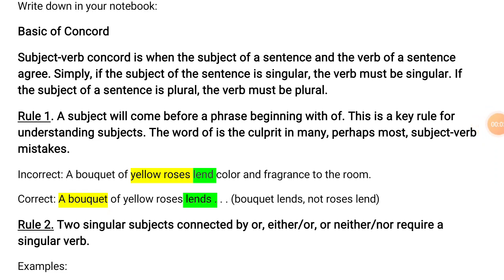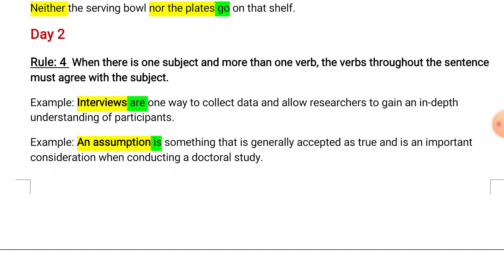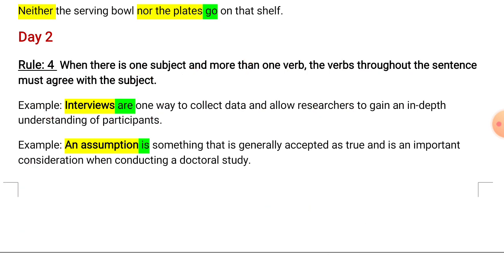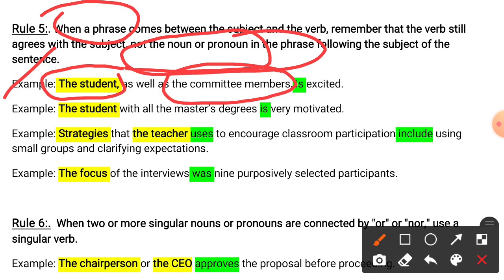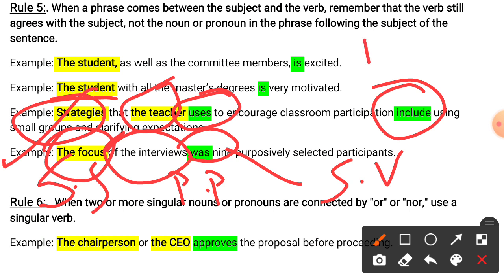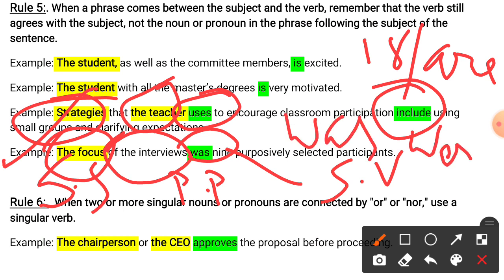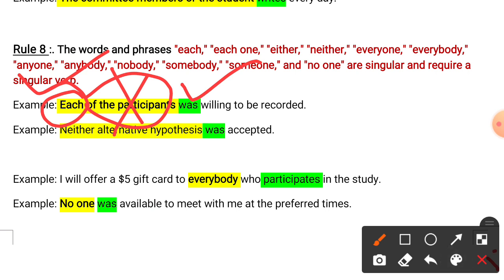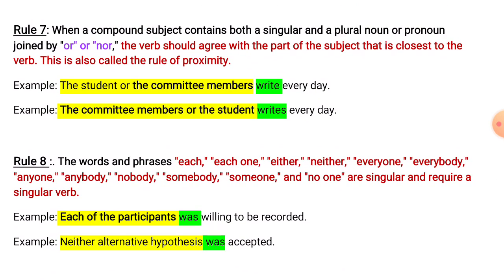Subject Verb Concord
Day 2 Explanation